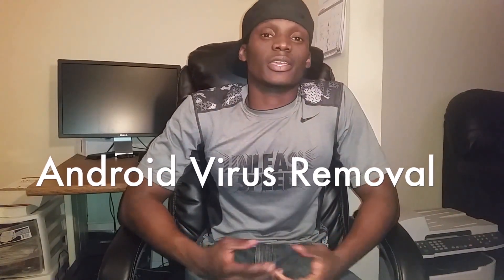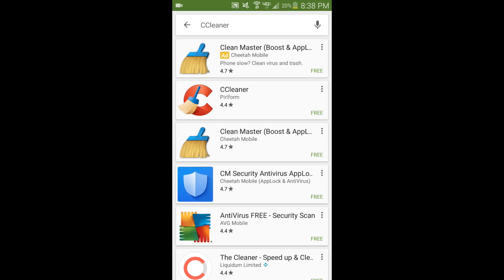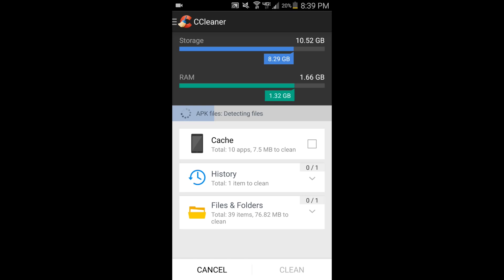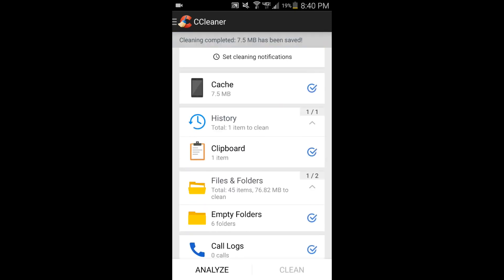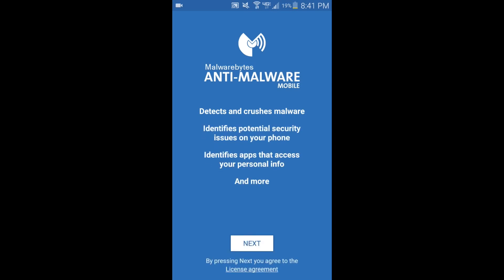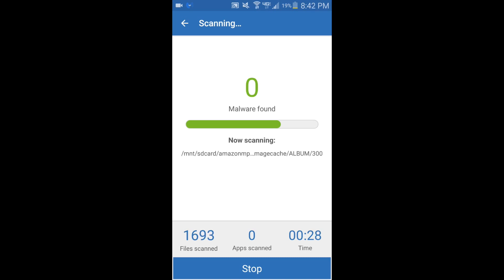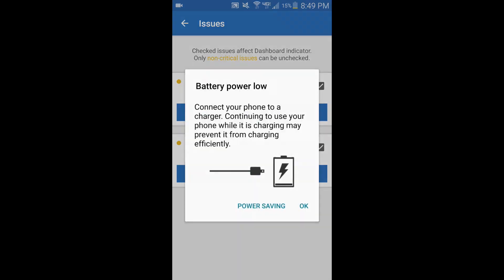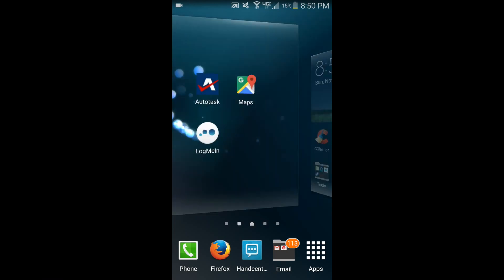How to make your Andriod phone run faster and virus free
This video is about how to make your andriod phone run faster by rmoving infections and cleaning the unit.